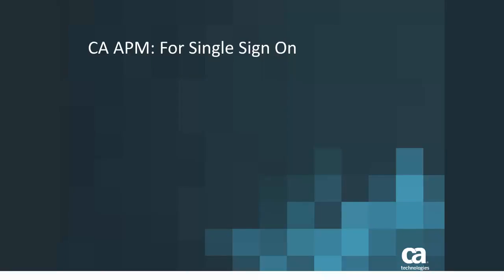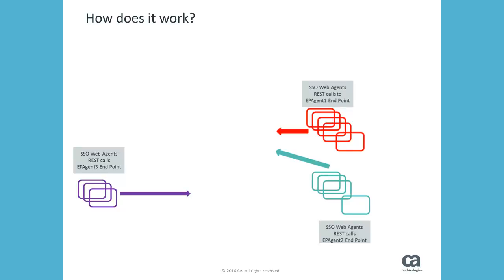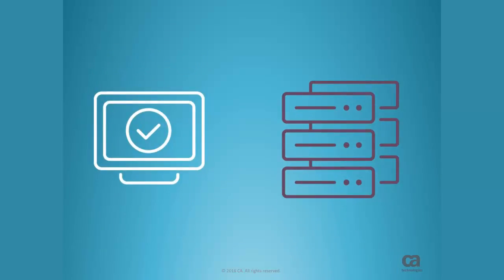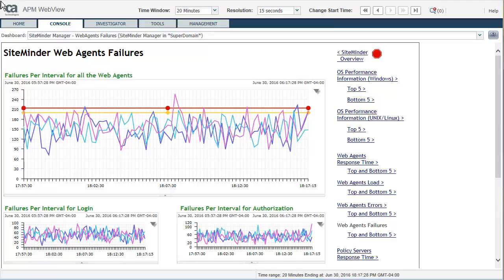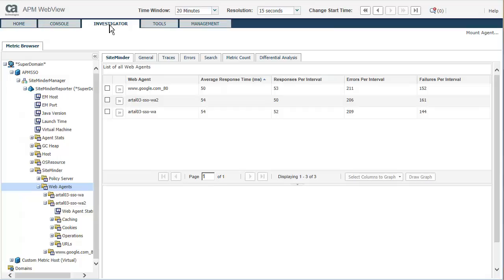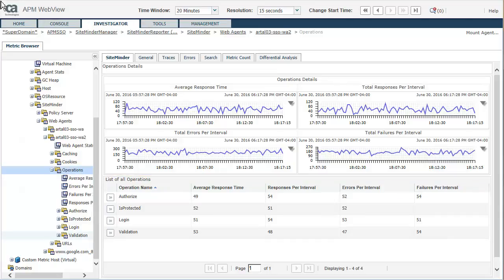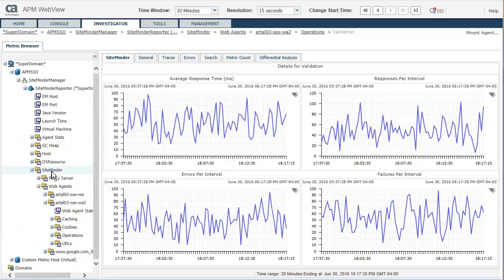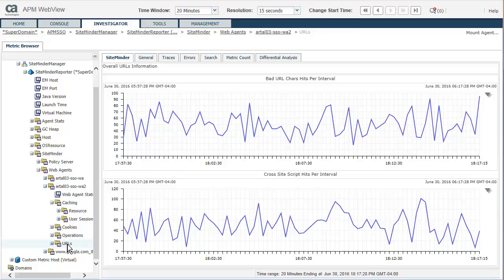CA APM: For Single Sign On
CA APM for SSO gives you insight and control by allowing you to view performance metric from CA SSO and APM metrics. It gives you the ability to monitor critical components and isolate application bottlenecks.